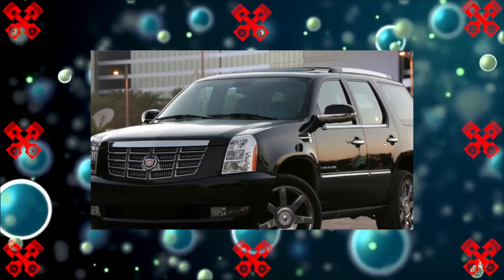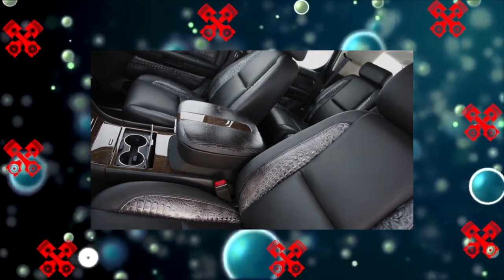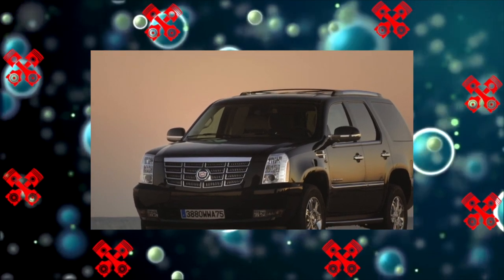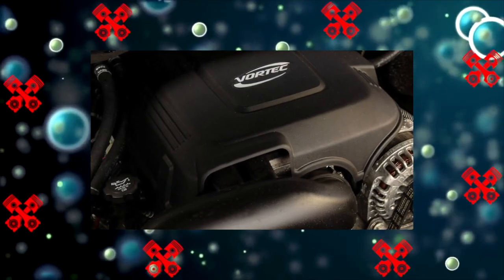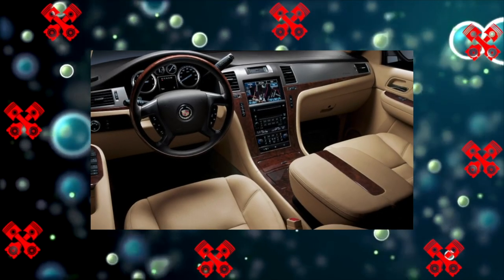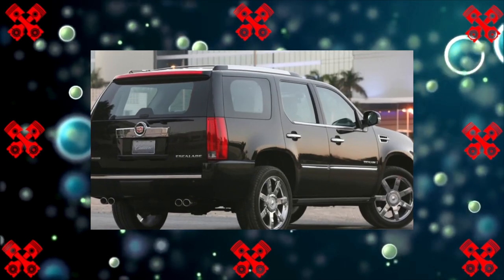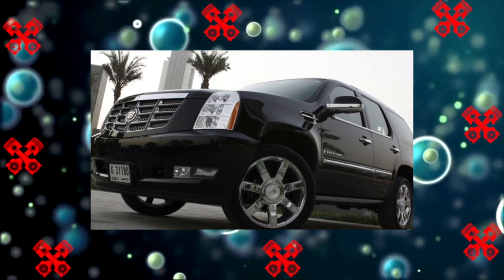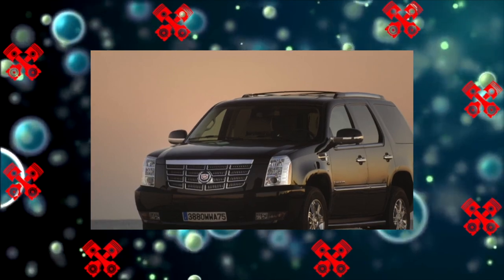Used Cadillac Escalade 3 Reliability | Most Common Problems Faults and Issues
What are the most common problems and breakdowns used 2007–14 Cadillac Escalade (GMT900).

FAULTS of engine cadillac escalade 3
Flaws transmission

Advantages and Disadvantages Cadillac Escalade III